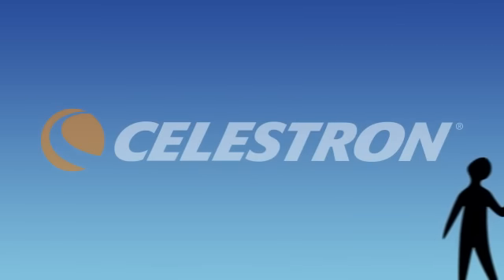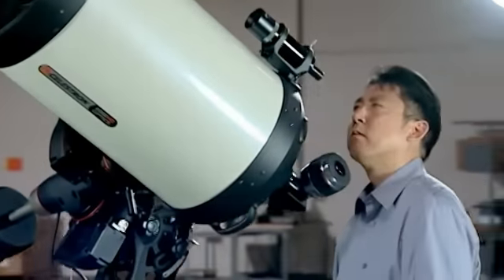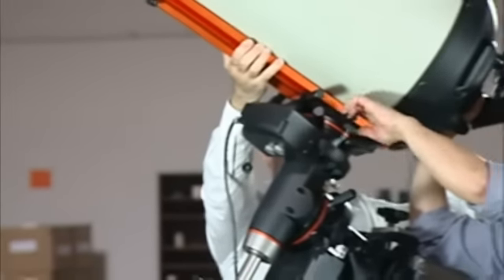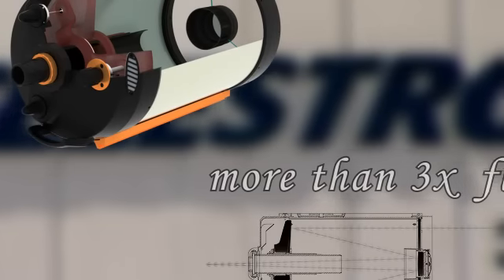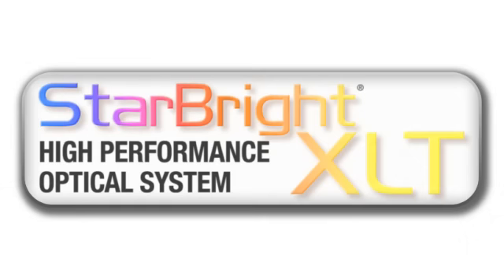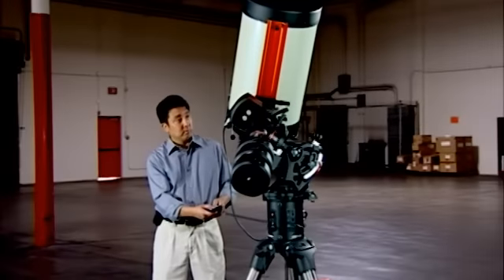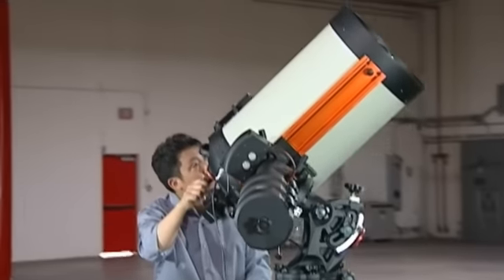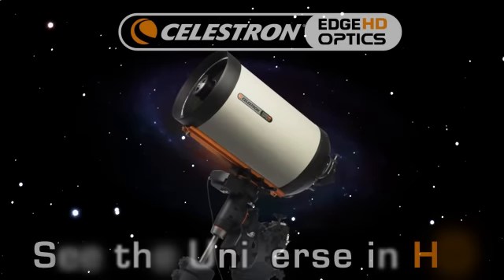EdgeHD Optics Tour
EdgeHD is an aplanatic Schmidt telescope designed to produce aberration-free images across a wide visual and photographic field of view. The optical system was designed to reduce more than just off-axis star coma, but also to give an astrograph quality flat focal plane all the way to the edge of the field of view.